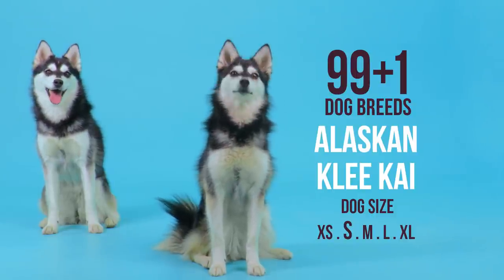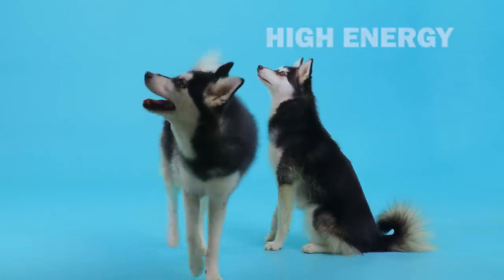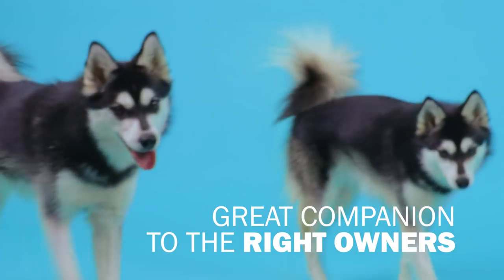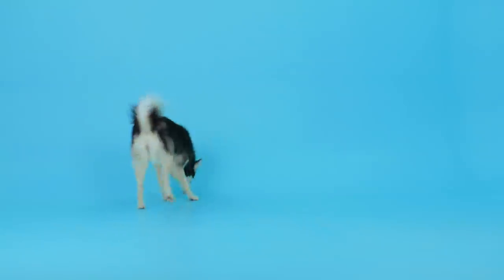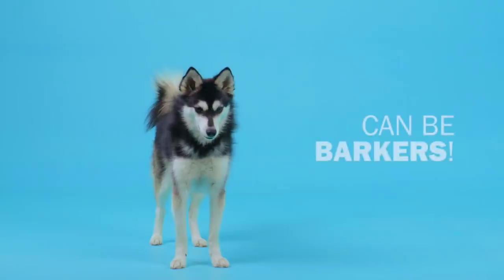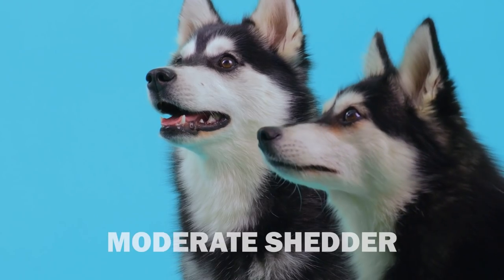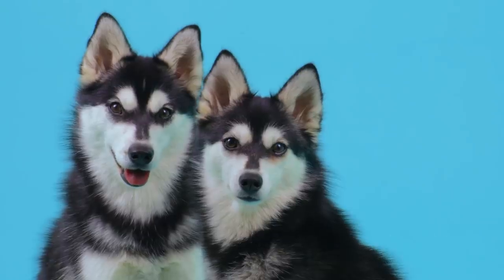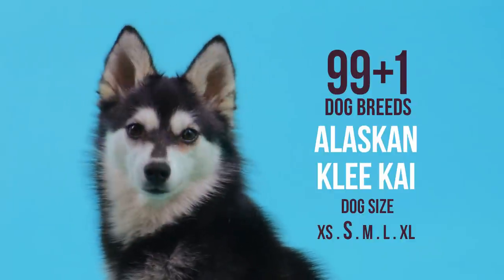Alaskan Klee Kai / 99+1 Dog Breeds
Alaskan Klee Kai

The Alaskan Klee Kai. This little guy is a smaller version of the Alaskan Husky, even though he looks more Siberian in markings and hair length. He’s a high energy chap, with a highly strung temperament, so you’ll need to have patience with him, spend time with him and make him feel settled.

Given the right surroundings and with the right owners he’ll be a wonderfully calm and loyal companion. He’s a loving dog, even with strangers. He’ll be friendly and sociable if he’s been socialised well; some can be a little reserved at first. Generally having people around helps to keep him calm and centred, and he thrives on consistency and routine.

His energy levels can make him a challenge for some, but with enough regular exercise he should be manageable for most. He’ll need a good amount of daily mental and physical stimulation, a nice long walk or a vigorous play session will suffice. They do have a tendency to bark quite a bit, so be warned!

He’s a small dog, so will be happy in an urban apartment, if you have access to a garden or yard even better. This guy does shed a fair bit, so be prepared to brush him regularly to get rid of these dead hairs; two or three times a week should do it.

Interesting facts: This dog is a relatively new breed, from as recent as the 1970s. He’s a mixture of Alaskan and Siberian Husky, with a bit of American Husky thrown in for good measure. He’s still quite a rare breed.

The Alaskan Klee Kai. A mini husky with an abundance of energy, ideal for active urban living.

Producers: Kaarel Veike & Tuuli Roosma

Director: Kaarel Veike
Editor: Henri Piiroja, Kaarel Veike
Cinematographer: Arttu Karvonen
Copywriter: Daniel James Coll
Voice-over: Glenn Kalina
Casting and production assistant : Maria Veike